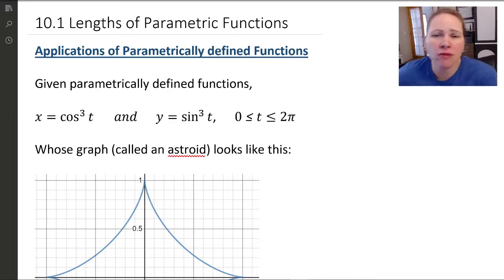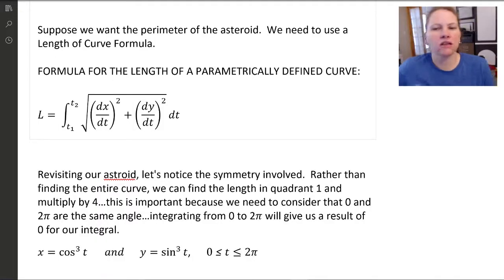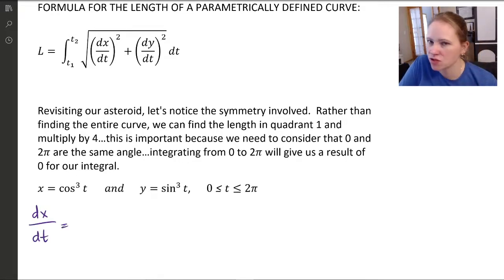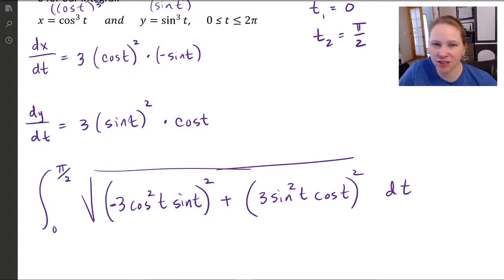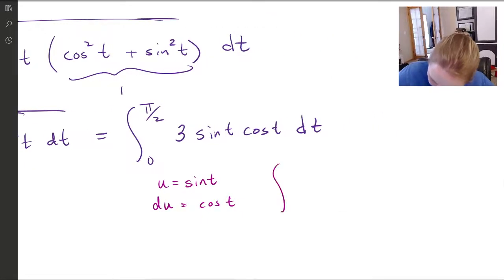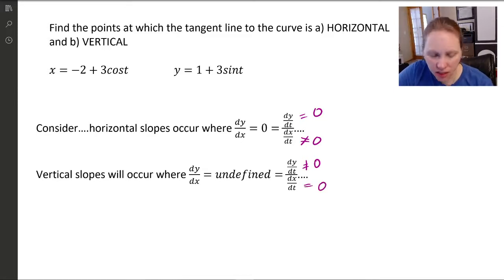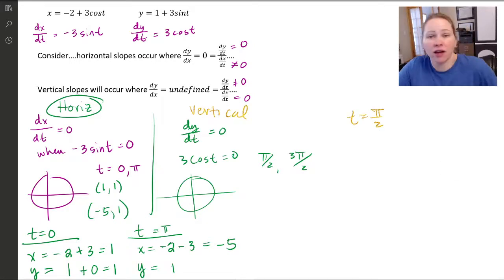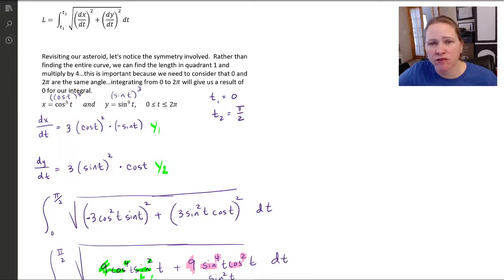10.1 Lengths of Parametrically Defined Curves (Part 3 of 3)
Find the length of a curve created by a set of parametric equations.  AP Calculus BC.